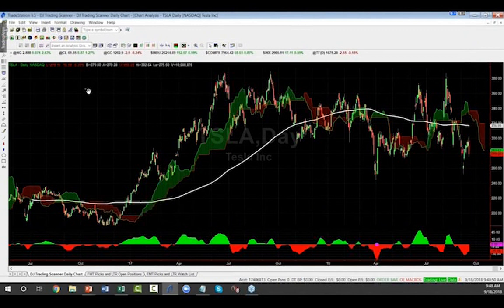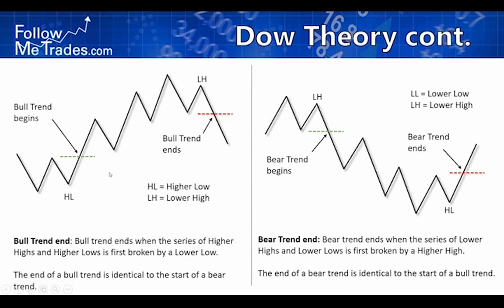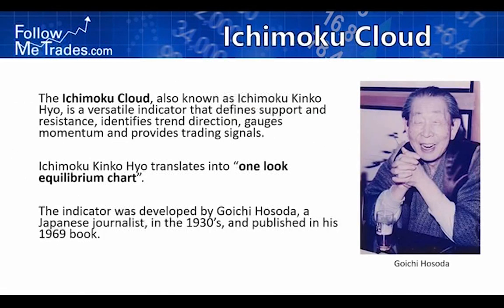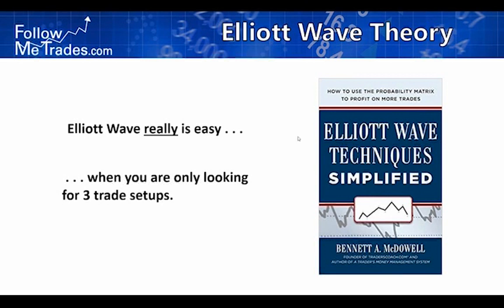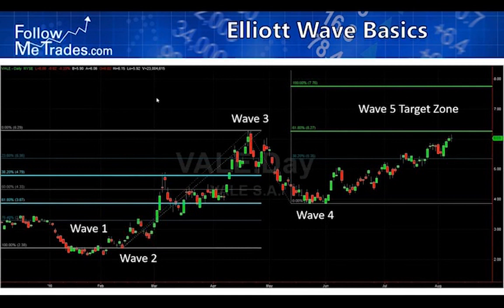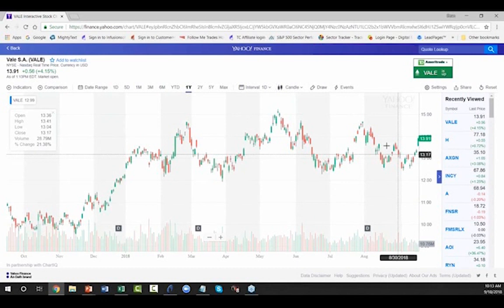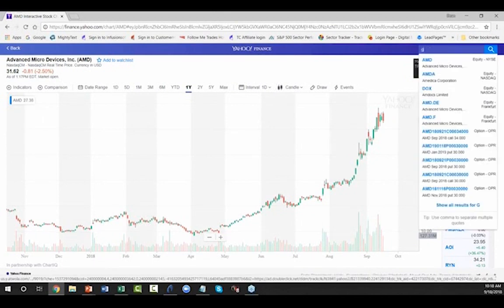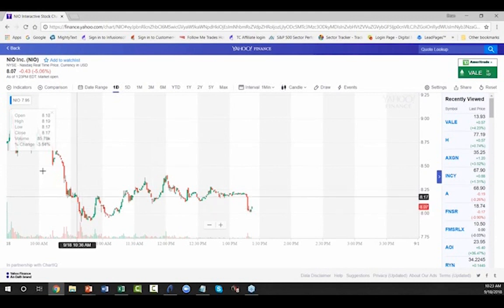“East meets West” Ichimoku Cloud and Elliott Wave | Dean Jenkins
-The basics of Ichimoku Cloud - presented in a simple, easy to understand way
-A SIMPLE approach to Elliott Wave
-How to use Ichimoku Cloud signals in conjunction with Elliott Waves
-When they agree, it is very good!
-And bring the trades you are looking at and have them analyzed by Dean, real time